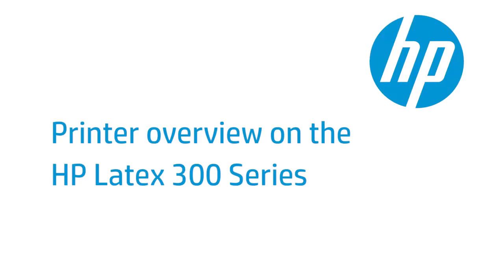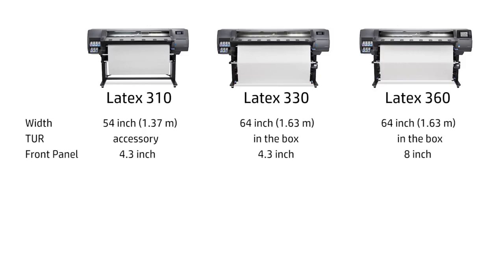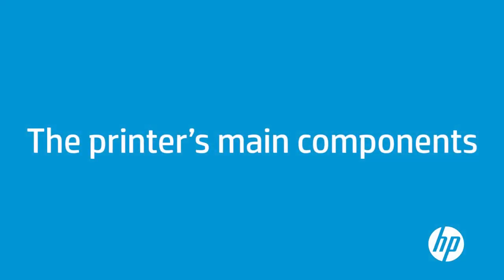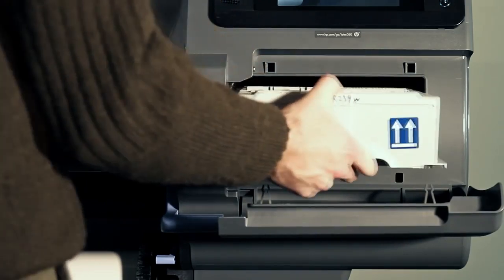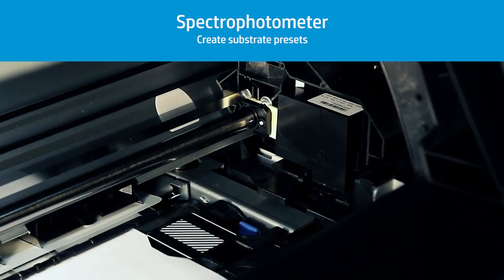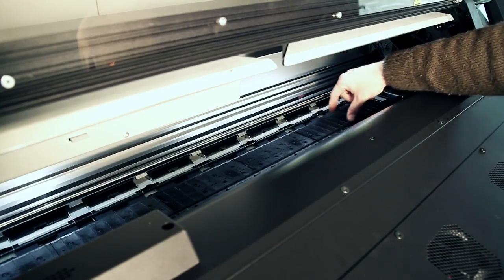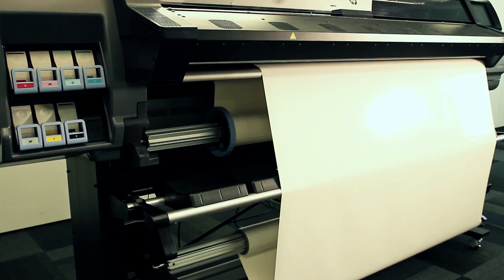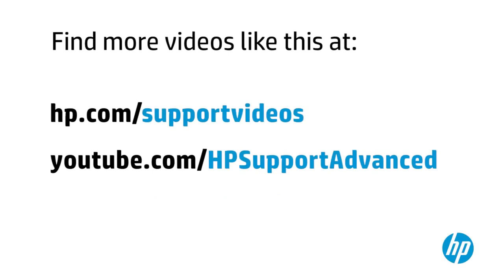Visão Geral da nova série de Impressoras Plotter HP Látex 300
Visão Geral da nova série de Impressoras Plotter HP Látex 300, impressora para comunicação visual, impressão digital, propaganda eleitoral, banner, faixas, murim, backlight, impressão em lona, etc.

Quais são os cartuchos e outros suprimentos utilizados pela plotter HP Látex 310, 330  e 360?

- CZ682A Cartucho de tinta Látex Preta HP 831A de 775ml
- CZ683A Cartucho de tinta Látex Ciano HP 831A de 775ml
- CZ684A Cartucho de tinta Látex Magenta HP 831A de 775ml
- CZ685A Cartucho de tinta Látex Amarelo HP 831A de 775ml
- CZ686A Cartucho de tinta Látex Ciano Claro HP 831A de 775ml
- CZ687A Cartucho de tinta Látex Magenta Claro HP 831A de 775ml
- CZ706A Cartucho de tinta Látex do Otimizador HP 831A de 775ml

- CZ677A Cabeça de impressão Ciano/preto HP Látex 831
- CZ678A Cabeça de impressão Amarelo/Magenta HP Látex 831
- CZ679A Cabeça de impressão Ciano Claro/Magenta Claro HP Látex 831
- CZ680A Cabeça de impressão do Otimizador HP Látex 831

- CZ681A Cartucho de manutenção de Látex HP 831